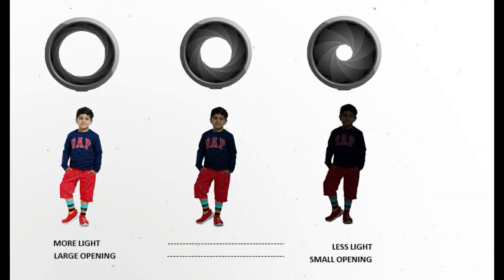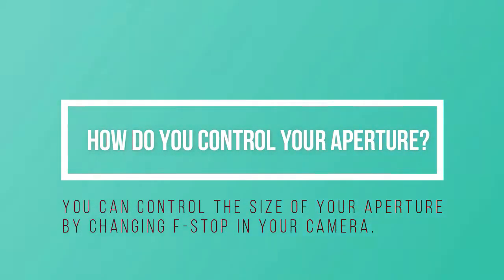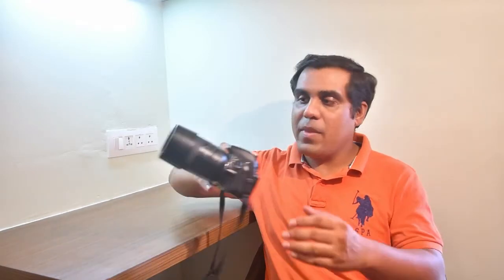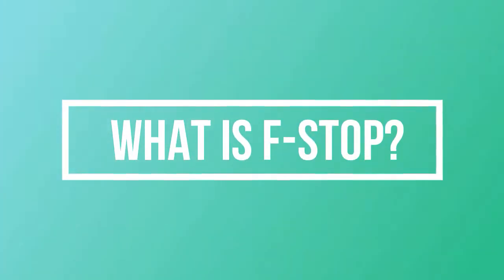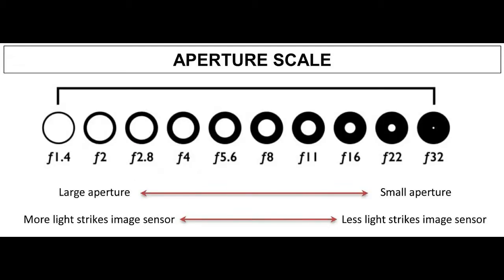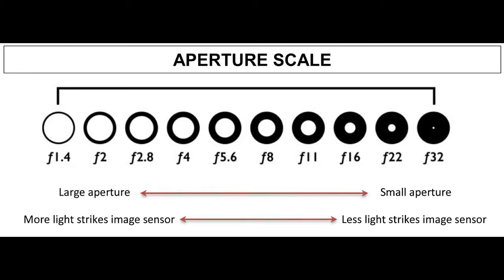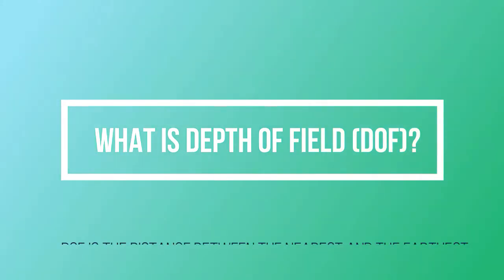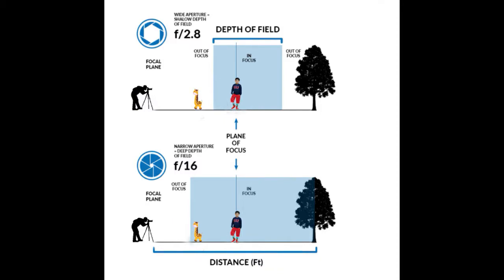Lesson 1 - APERTURE (Learn Basics of Photography) - EASY EXPLAINED Photography Tutorial for Beginner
Aperture is one of the three elements that brings a good exposure to your image. Aperture helps us to create shallow depth of field (more or less bokeh effect). Aperture is one of the key elements of photography that you need to understand in order to capture photos with correct exposure.

This is a first lesson about photography for beginners where I will explain in details what aperture means and how it is used. We will also talk about F-stops and DOF (Depth of Field). I hope you will enjoy my photography tutorials and can learn how to use your camera better.